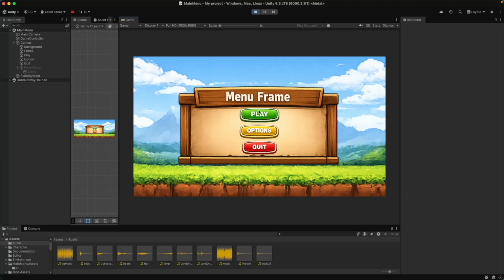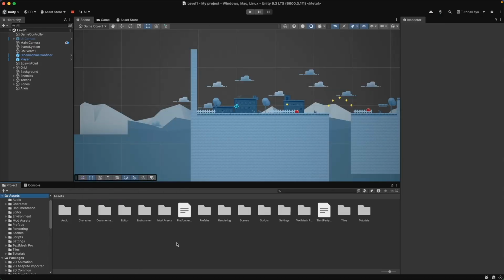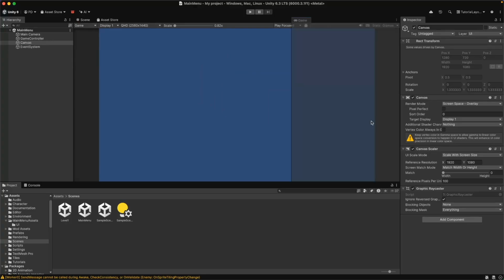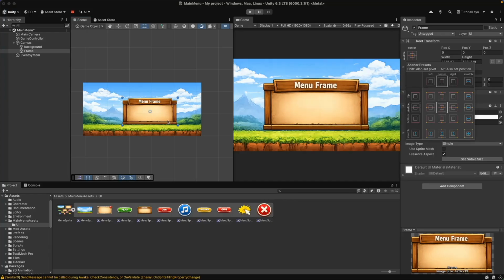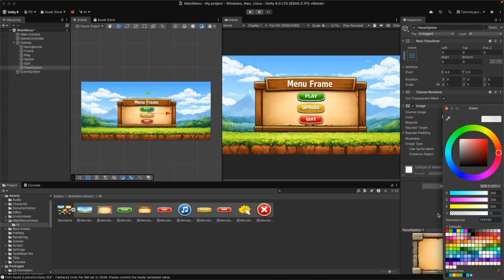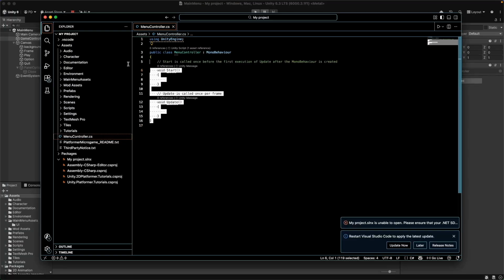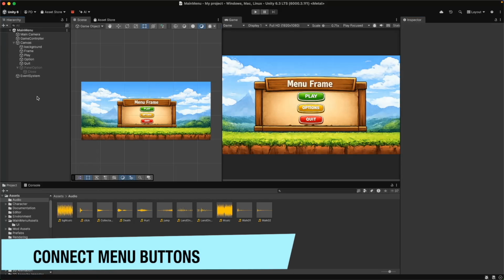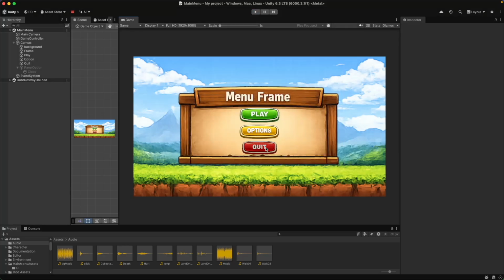How to Create a Main Menu in Unity FAST | Beginner UI Tutorial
Create a main menu in Unity FAST
In this beginner-friendly Unity UI tutorial, you’ll learn how to quickly create a clean main menu using a single sprite sheet, Unity’s Sprite Editor, and simple scripts.

We use:
 • Unity Platformer Template
 • Sprite Editor (Automatic slicing)
 • Play, Options, Quit buttons
 • Options panel with close button
 • Background music & button click sound

Chapters
00:00 Intro
00:20 Create Platformer Project
00:31 Save Level Scene (Level1)
00:57 Import Main Menu Assets
01:23 Slice UI with Sprite Editor
01:47 Create Main Menu Scene
01:55 Create GameController
02:05 Build Main Menu UI
04:40 Create Options Panel
05:47 Add MenuController script
06:26 Connect Script Variables
06:44 Add Audio sources
07:17 Connect Menu Buttons
08:15 Final results
08:32 Outro

Perfect for beginners, game jams, and anyone who wants results quickly.